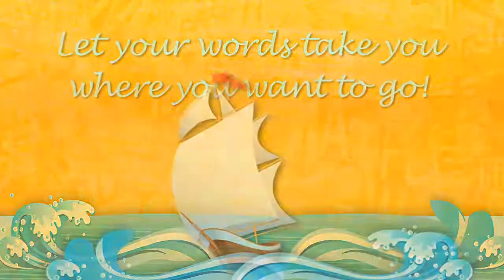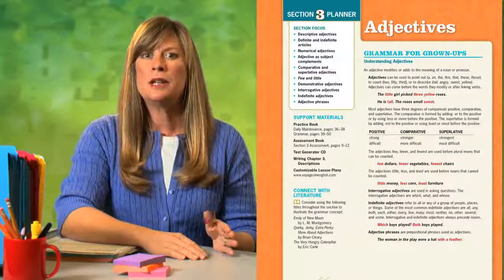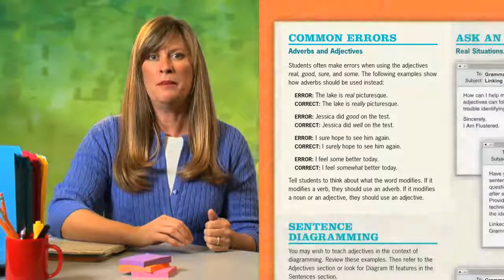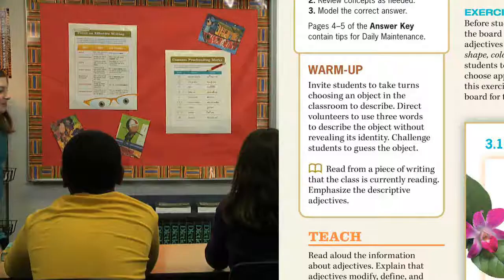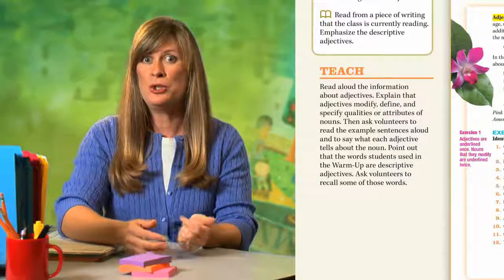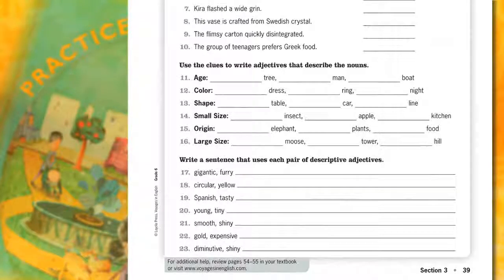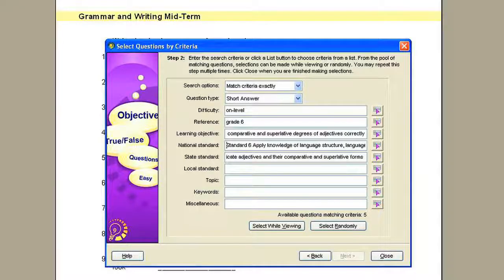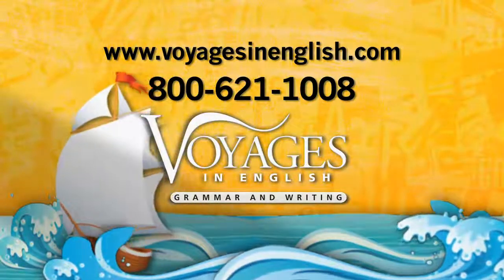Voyages in English - Teaching a grammar lesson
The new 2011 edition of Voyages in English: Grammar and Writing for Grades 3-8 is the result of decades of research and practice by experts in the field of grammar and writing. Responding to the needs of teachers and students, this new edition provides ample opportunities for practice and review to ensure mastery and improved performance on standardized tests.